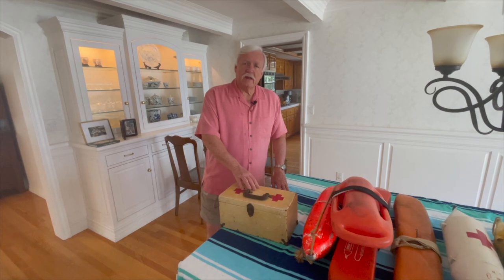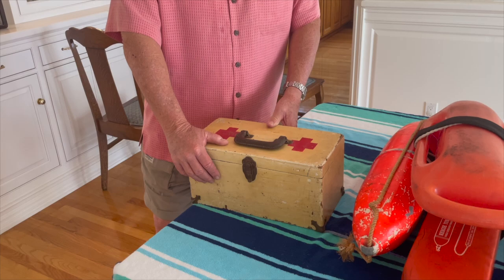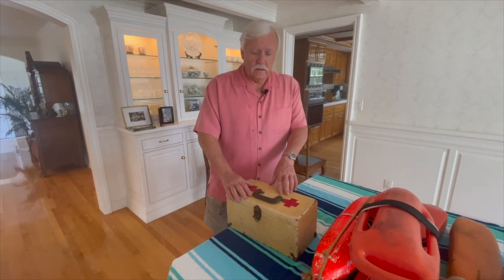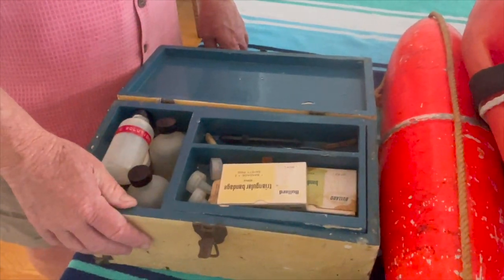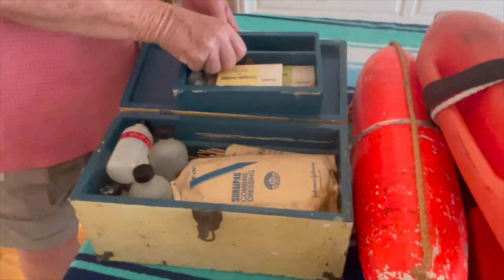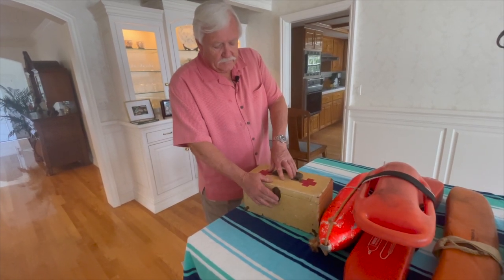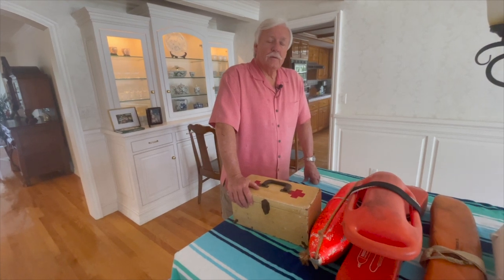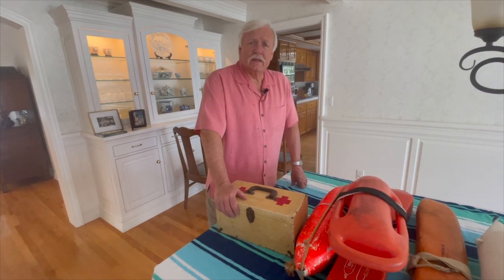Lifeguard Chronicles - Steve Bro - Lifeguard First Aid Box